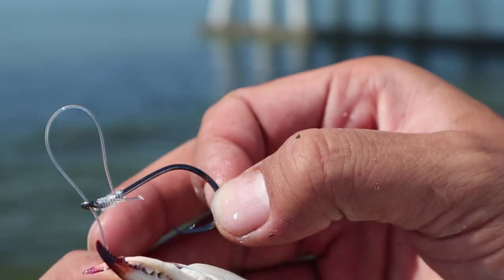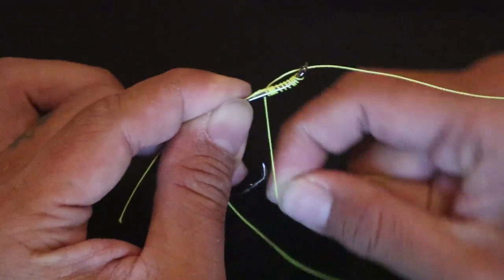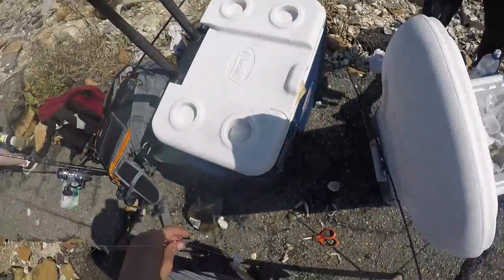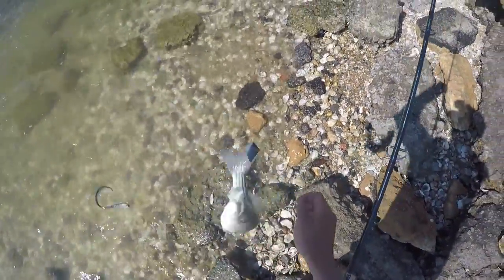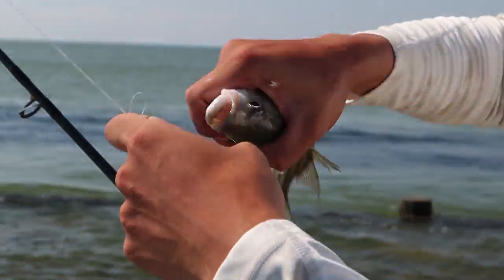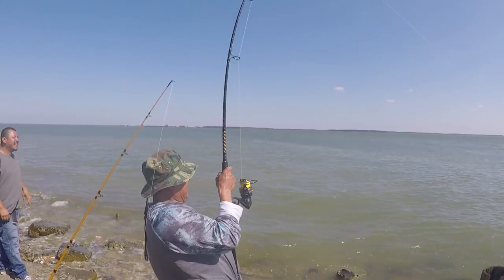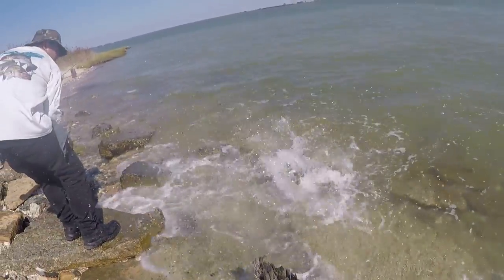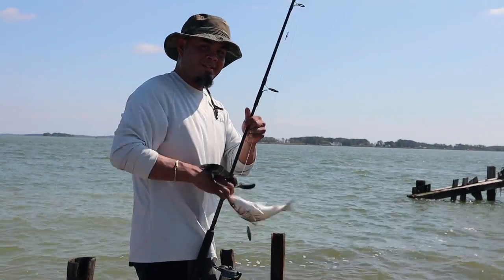Stop Losing Your Bait With This Fishing Knot! (Egg Loop Knot)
The egg loop knot keeps my bait on my hook so that fish can’t steal it. I got tired of striped bass stealing my soft fishing bait, so I tried a new fishing knot!

Today, we are fishing in the Chesapeake Bay Area in MD.  We are hoping to catch some keeper size striped bass using soft shell peeler crabs. The spot is difficult to fish because of all moving water and wooden poles in the way. This means it is crucial that our bait stays on, it is hard enough to cast the bait into the correct spot; we can’t have the bait flying off the hook as we cast it!  Our friend Andres from Hook Junky is showing us how to get on some fish.  Check out his channel!